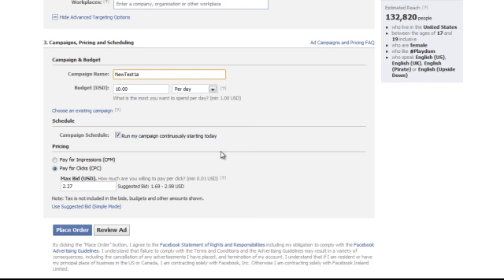How to earn money in Facebook Over Shoulder FB Ad Settings